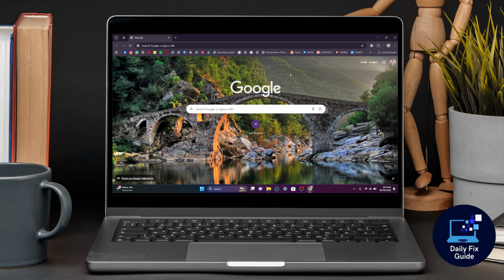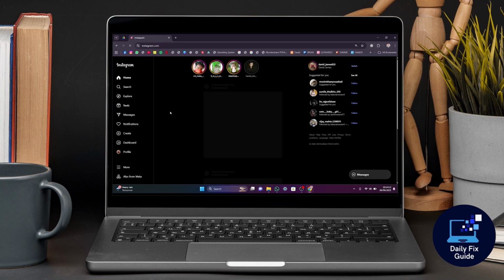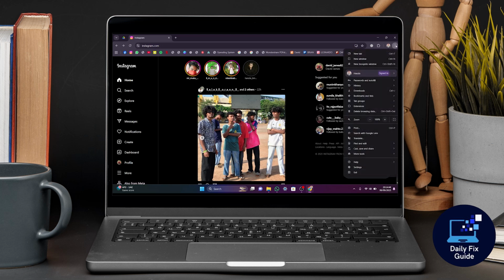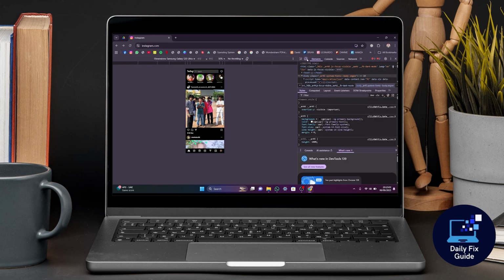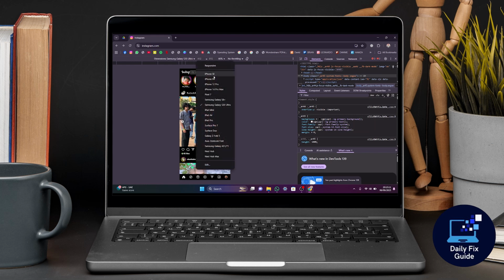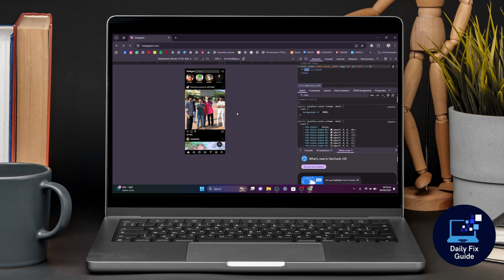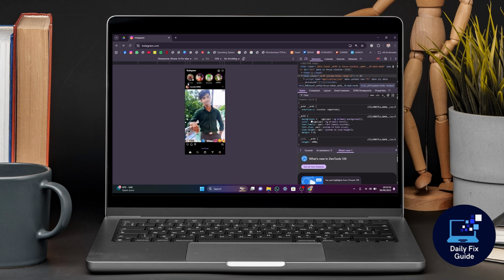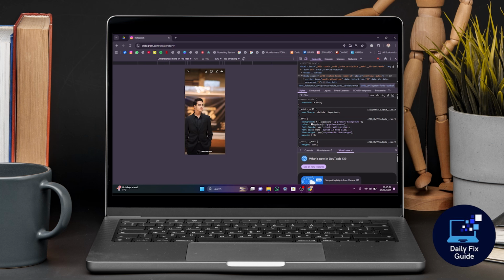How to Upload Story on Instagram From PC & Laptop (2025 Tutorial)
Want to upload Instagram Stories directly from your PC or laptop? 💻📱 In this video, I’ll show you the easiest methods to post stories on Instagram from desktop without needing your phone.

✅ Method 1: Use Instagram Web with Developer Tools (Chrome/Edge/Firefox)
✅ Method 2: Upload Instagram Story using third-party apps
✅ Works on Windows 10, Windows 11 & Mac (2025 Guide)

Now you can share photos, videos, and updates straight from your computer! 🚀